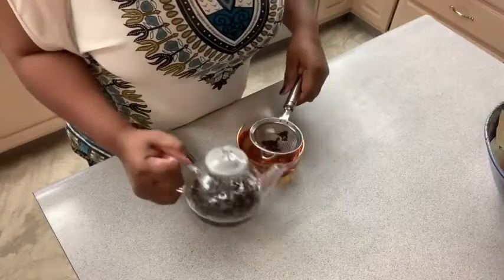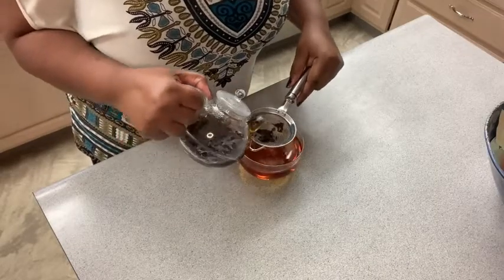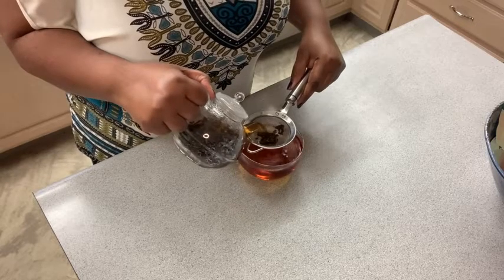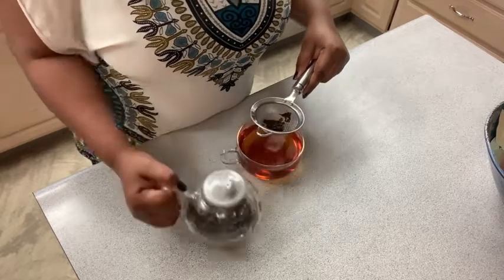Our Point of View on SUNWUKIN Fine Mesh Strainers From Amazon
(Commissionable Links)

about this PRODUCT:Made from high-quality, food-grade stainless steel. This strainer features a sturdy outer framework and handle. Easy cleaning. Dishwasher safe. Mirrored, burr-free wire mesh screen won't scratch your hand while you clean it.
Classic design and convenient to use, can handle boiling liquids whether draining boiled hot vegetables, washing rice, sieving flour or filtering juice.
Top quality kitchen utensils. Lightweight and compact enough to store in a kitchen cupboard or hang up for easy access.
Ideal for straining pasta, flour, sugars, coffee, and other dry items. Lets you remove impurities.
Fine mesh strainers set of the sizes: skimmer spoon diameter is 3.35 inch(8.5cm) wide. 11 inch(28cm) Long